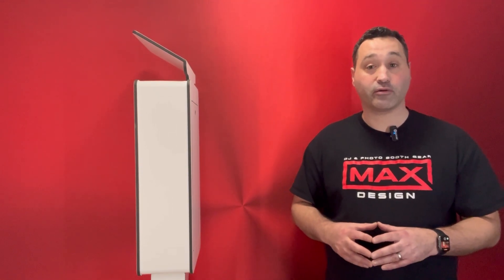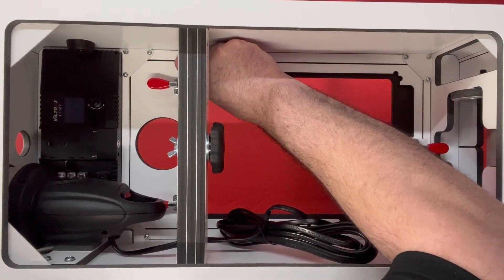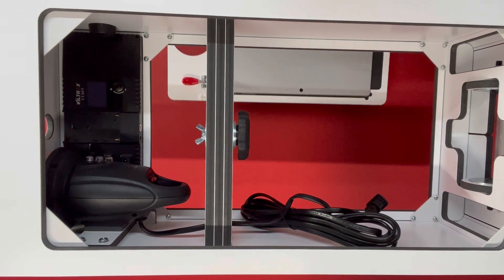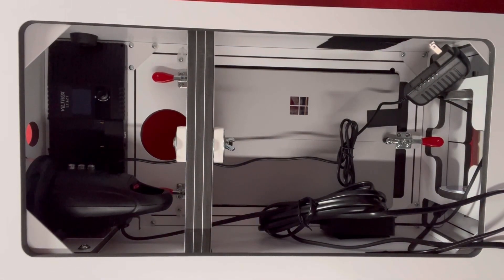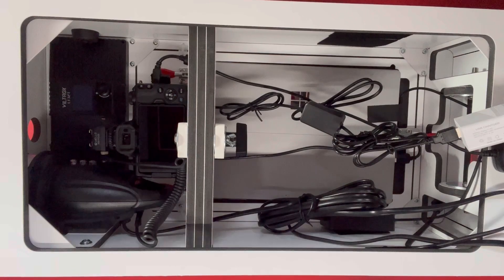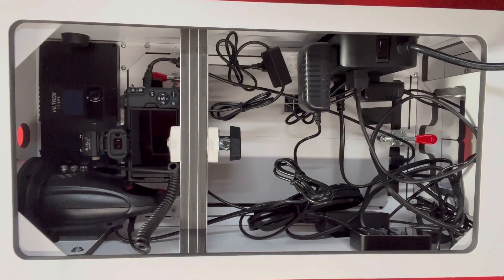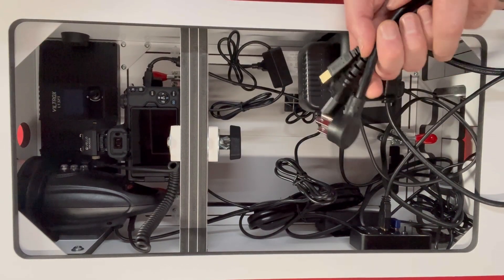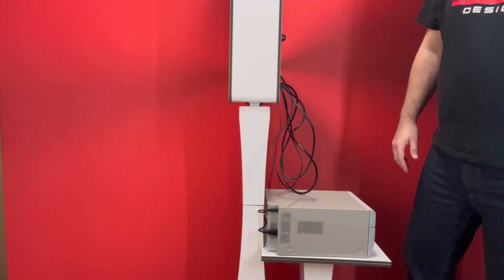Danny Max Curve DSLR set up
How to wire up your Curve DSLR

What you will need for a Surface Pro setup:
• Tablet: Surface Pro 3 and up
• Camera: Canon Rebel Series, M50, R50 or R100
• Powered USB hub
• Hot Shoe adapter
• PC Sync cable
• Surge protector
• Various USB cables
• Printer (if you’re printing)

What you will need for an iPad setup:
• Photo Booth Software
• Tablet: iPad
• Apple compatible powered USB hub (check with your selected software)
• Hot Shoe adapter
• PC Sync cable
• Surge protector
• Various USB cables